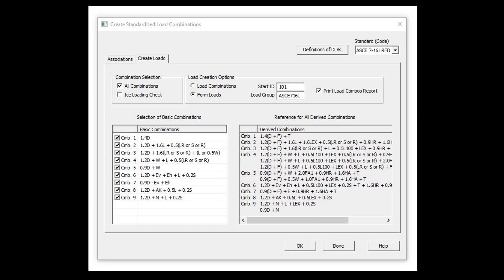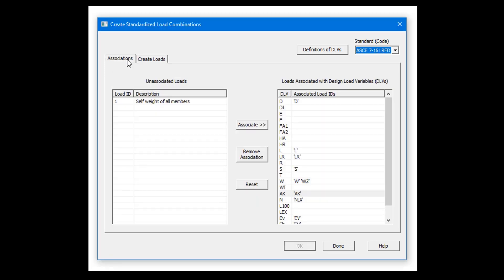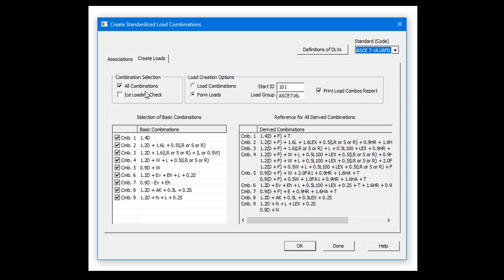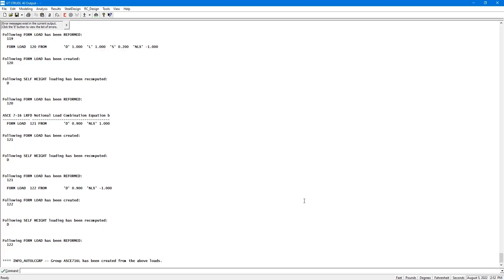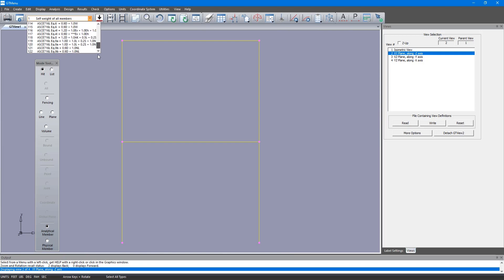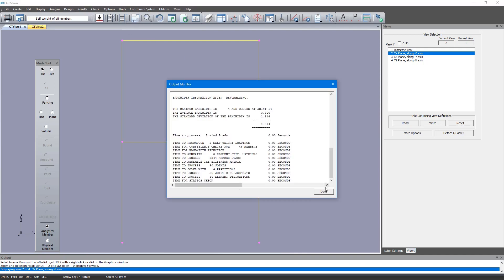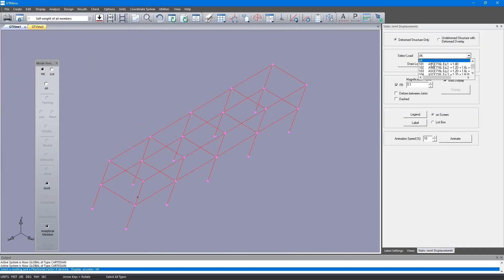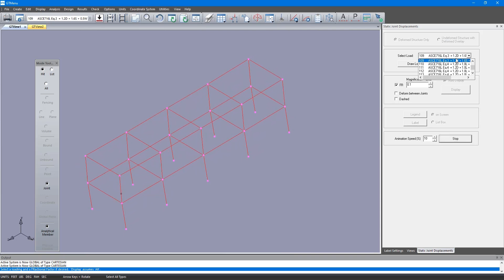How To... Create Load Combination in GT STRUDL®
In this short how-to, Chris Bradshaw, Industry Consultant at Hexagon talks you through how to create load combinations in GT STRUDL®. It is essential that structural engineers check if structures can withstand the loads and forces they will be subject to, in addition to regulatory codes and compliance.  They must do this via multiple combinations, which can be a challenge to create and track. But, leveraging the alphanumeric naming of loads and then designing and prorogating basic load combinations in GT STRUDL can make this task quicker and easier.

Discover more about GT STRUDL – the structural engineering software offering a complete design solution, including 3D CAD modeling and 64-bit high-performance computation solvers in all versions. GT STRUDL enables structural engineers to create safe and effective designs while managing the complexity of many different scenarios across various industries, including power, civil engineering, marine and infrastructure.

Wish to try out GT STRUDL for yourself?  Get in touch to request your free evaluation

For more information or to ask a question, please reach out